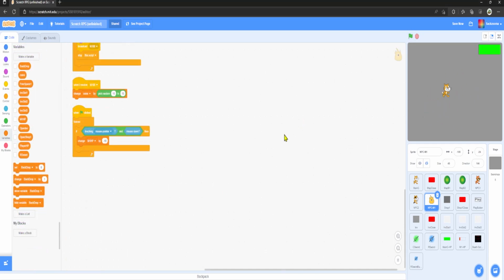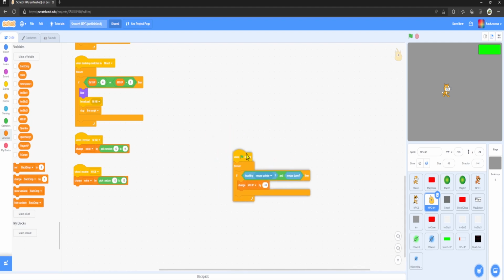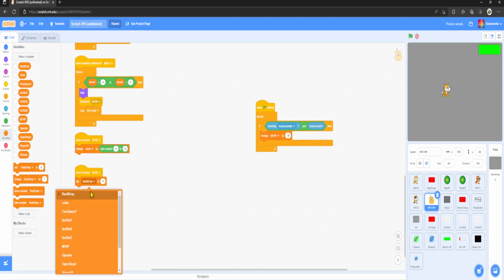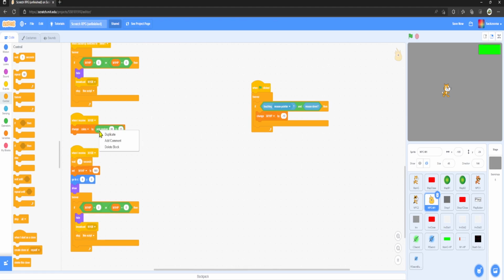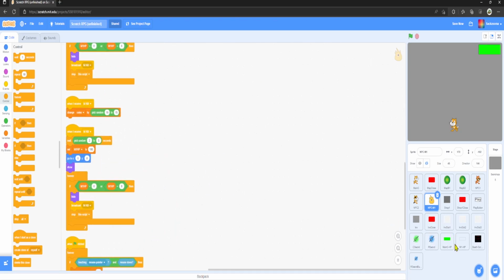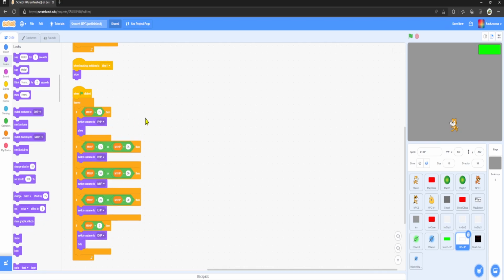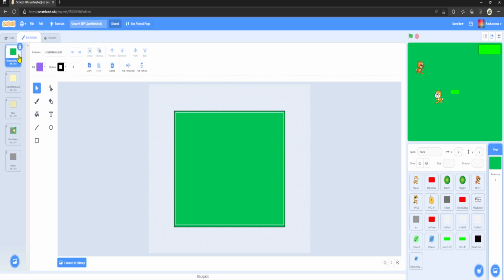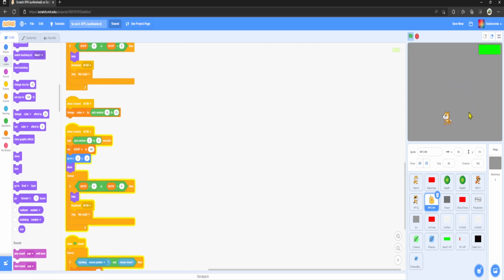Scratch: How to make an RPG | Part 14 | AI Improvements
In this episode, Joe will show you how to improve the artificial intelligence for your enemy.

In this series, we will be guiding you through the process of making an RPG (role-playing game) on Scratch.

(If you remix this project, just remember we made this series for people to learn and not just copy the whole game. If you want you can remix we don't mind but we prefer it if you try and learn as you go)

--- TIMESTAMPS ---

0:00 - Introduction
0:07 - Code
2:57 - Conclusion

--- RECORDED BY JOE ---

--- EDITED BY ETHAN ---

--- SOCIAL MEDIA ---

--- SCHEDULE ---